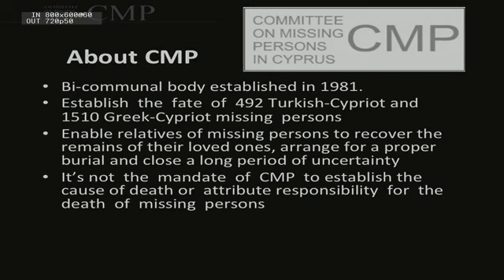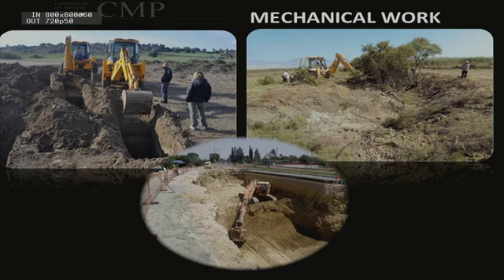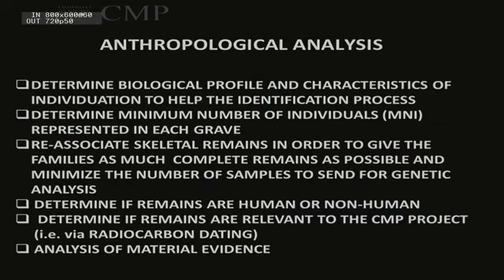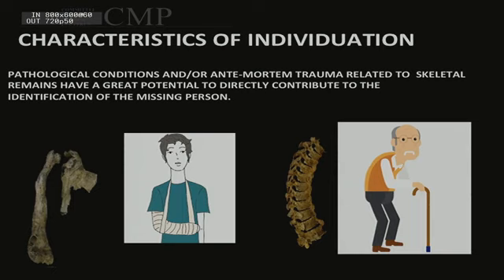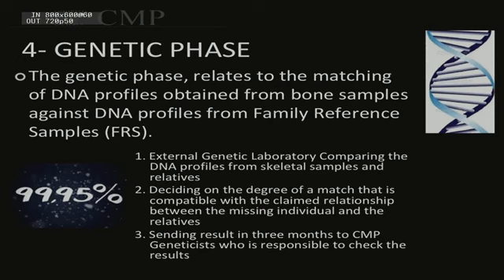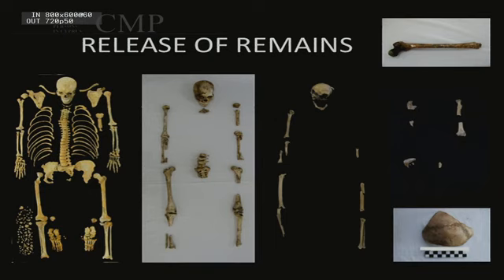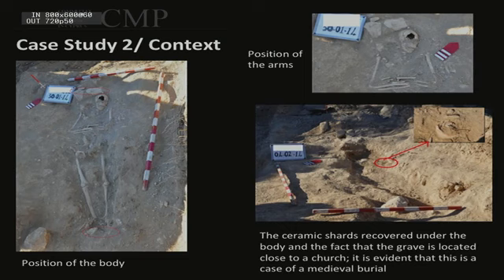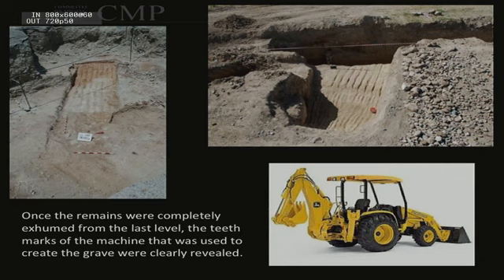The Importance of Archaeology in Anthropological Analysis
The Importance of Archaeology in Anthropological Analysis: Committee on Missing Persons in Cyprus (CMP) Example
Conférence d'Istenc Engin (Committee on Missing Persons, Chypre)
Le 8 mai 2019